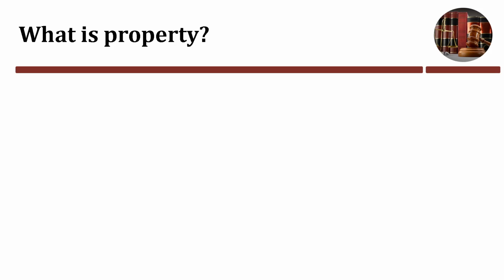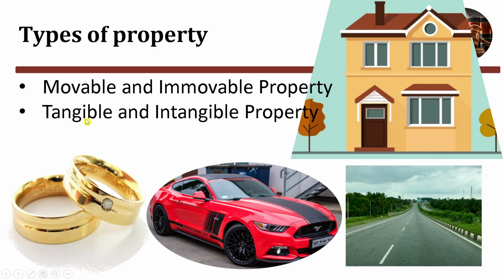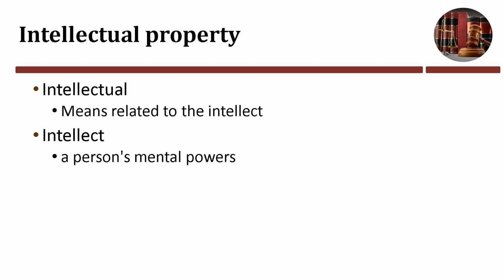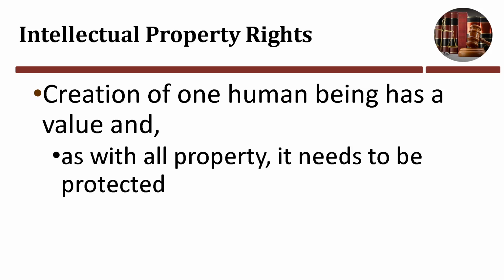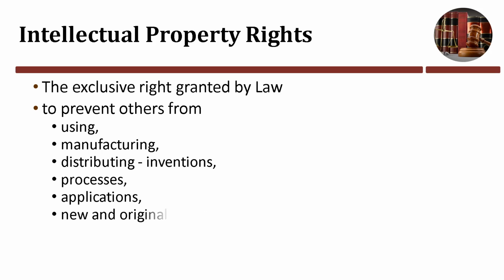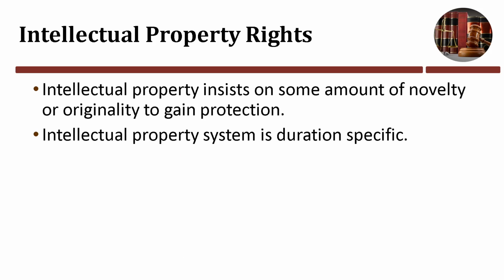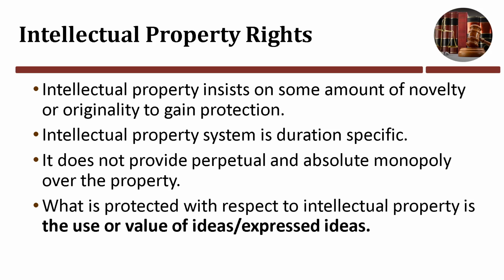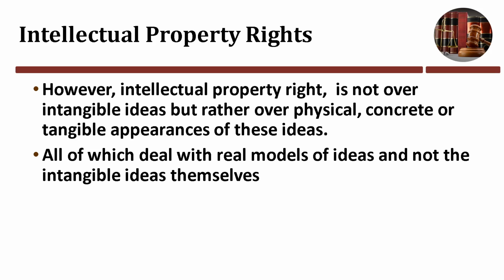Introduction to Intellectual Property Rights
IPR, Property protect, Protection by law, Creativity, Invention